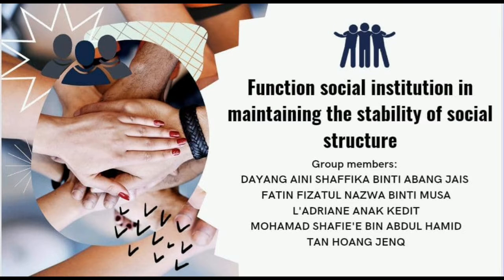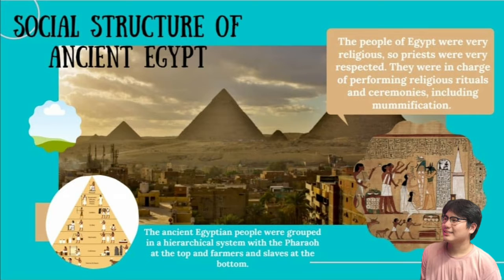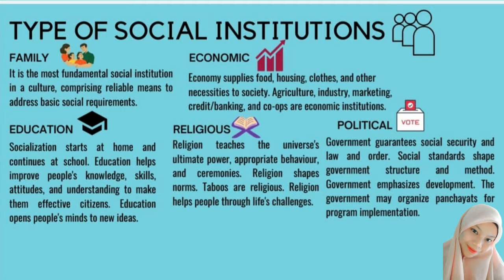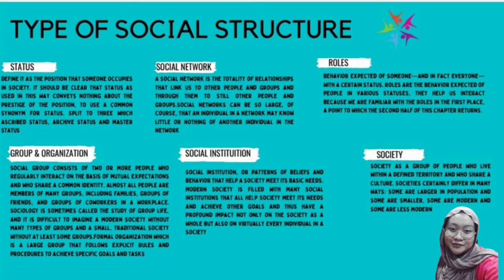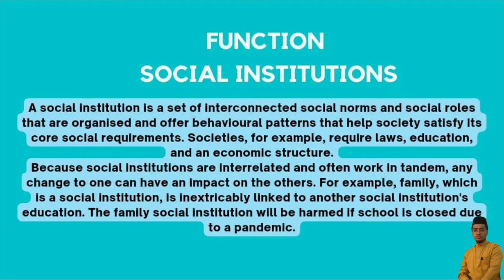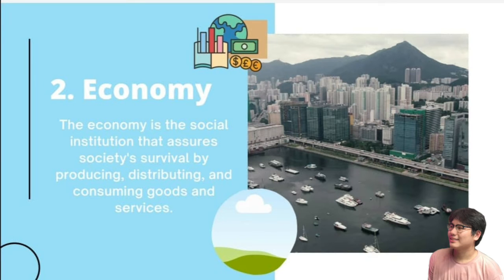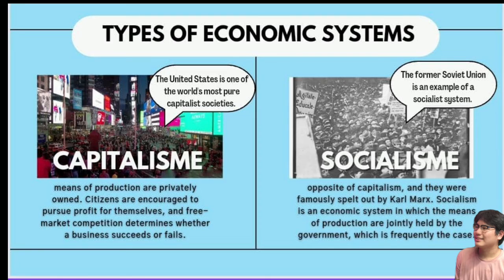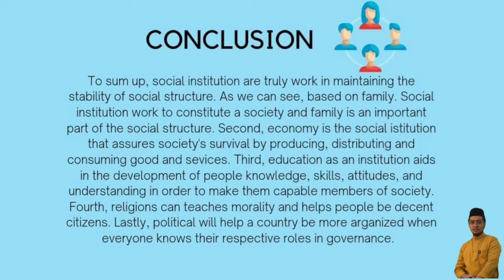FUNCTION SOCIAL INSTITUTION IN MAINTAINING THE STABILITY OF SOCIAL STRUCTURE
SUBJECT : SSF1173 (INTRODUCTION TO ANTHROPOLOGY) SEM 2

GROUP MEMBERS
DAYANG AINI SHAFFIKA BINTI ABANG JAIS (79180)
L'ADRIANE ANAK KEDIT (79806)
FATIN FIZATUL NAZWA BINTI MUSA (79415)
MOHAMAD SHAFIE'E BIN ABDUL HAMID (80092)
TAN HOANG JENQ (81343)